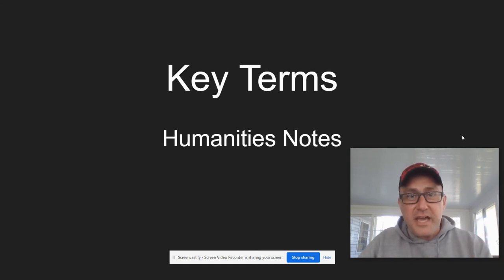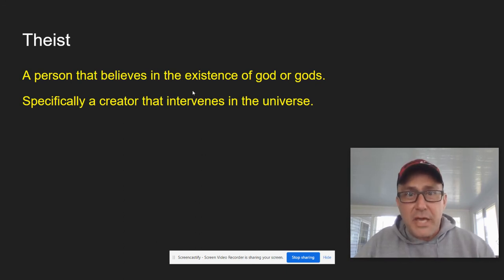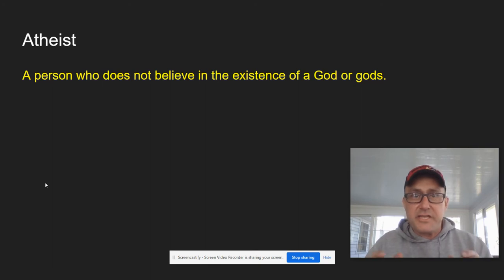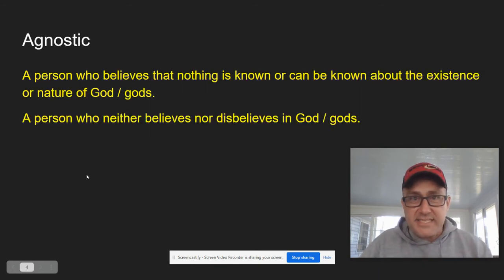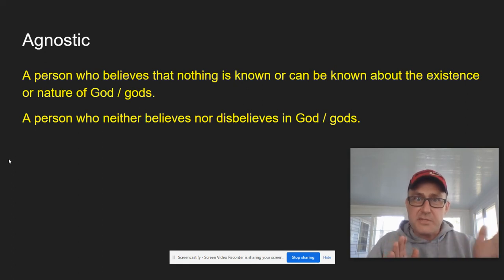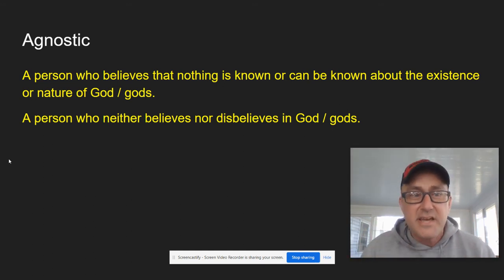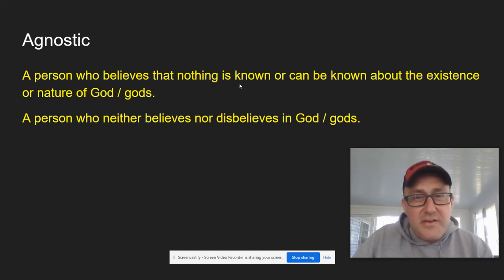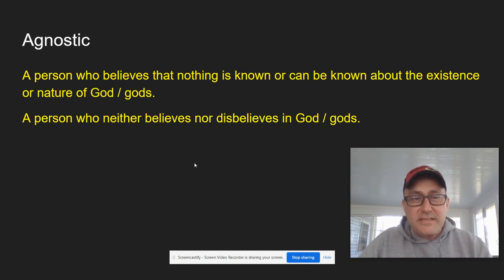Lecture Notes; Theist, Atheist & Agnostic